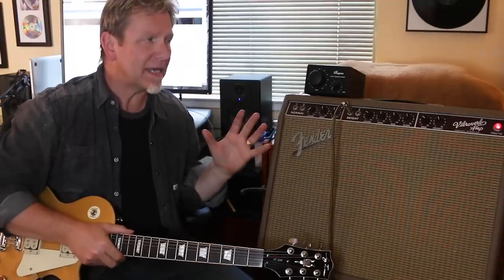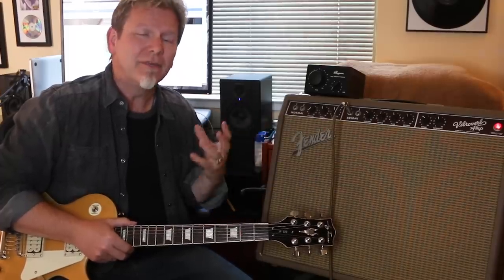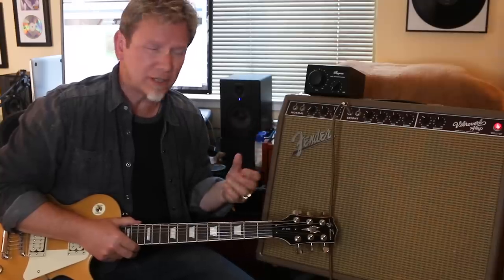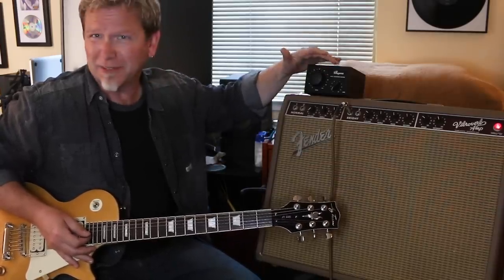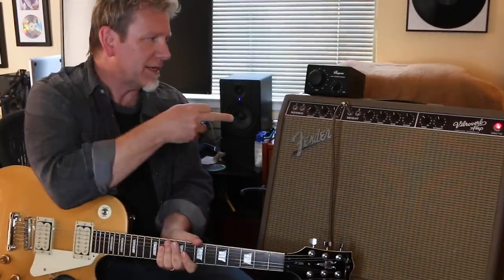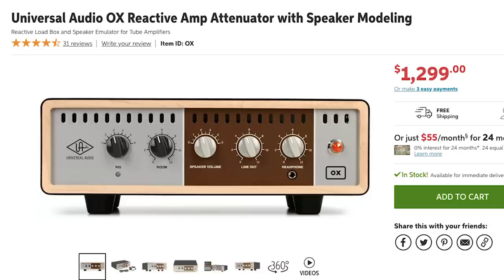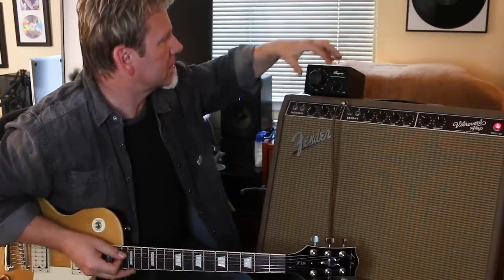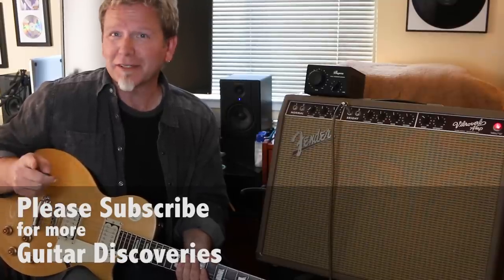BUGERA POWER SOAK PS1 - Demo / Review - Crank your tubes, save your ears - Guitar Discoveries #26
Playing a vintage amp in your bedroom or apartment? How can you get real analog distortion from a Vintage Tube Amp without hurting your ears or bothering your neighbors or sleeping kids?

Robert Cassard demonstrates a $99 solution: the German-designed Bugera Power Soak PS1. This guitar discovery can soak up to 100W of power between your amp head and speakers, replacing one or more pedals, and making it easy to dial up the crunch while dialing down the volume.